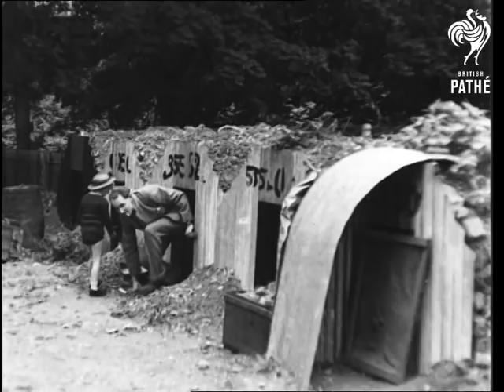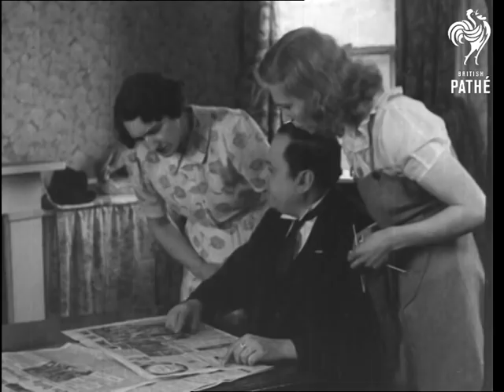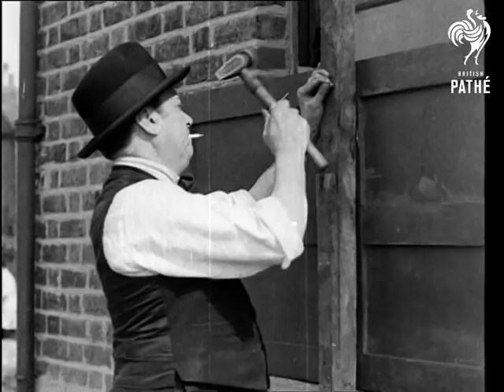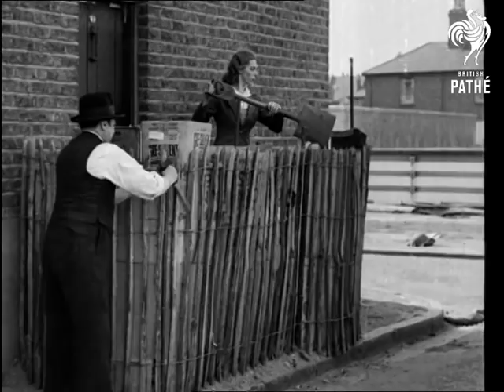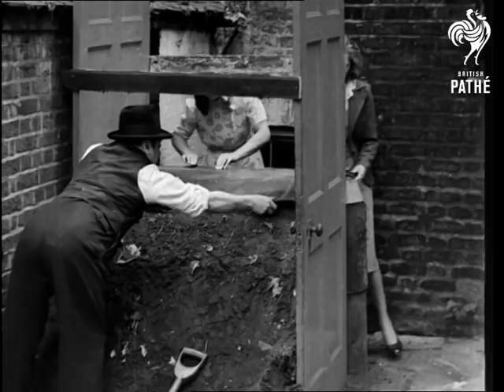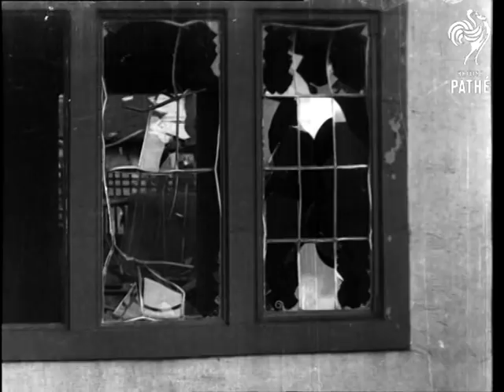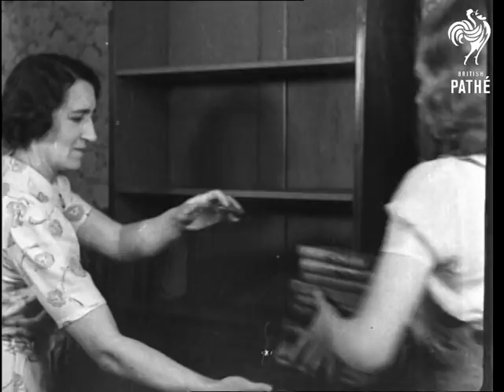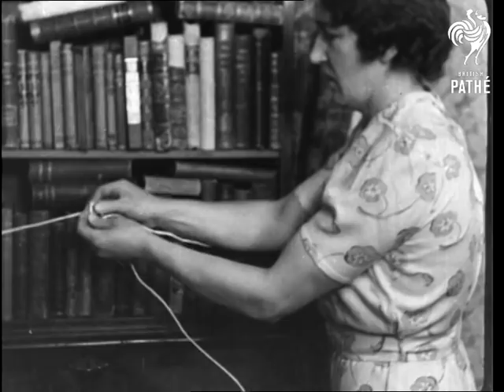Your Home As An Air Raid Shelter (1940)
Full title reads: "Your Home As An Air Raid Shelter".

LS of German bombers flying overhead.

VS of people clearing up wreckage after bombing raid.

MS Man and his family reading newspaper which is spread out on table in their lounge.

GV Ext. London Post Office.

VS of family following the booklet's instructions and protecting their home against bombing, they put earth banks around the outside of the doors, barricades across other doors and windows, stick paper across all glass windows and put heavy furniture in front of windows on the inside and then they prepare the cellar for occupation as a refuge during an air raid.

MS of the family sitting in their cellar refuge where they have installed some furniture a radio as well as lighting and bunk beds.

LS of bombers overhead.

VS of family leaving their underground shelter.

CU of booklet "Your Home as an Air Raid Shelter".

N.B. This reel shows some signs of damage.
 FILM ID:1164.07